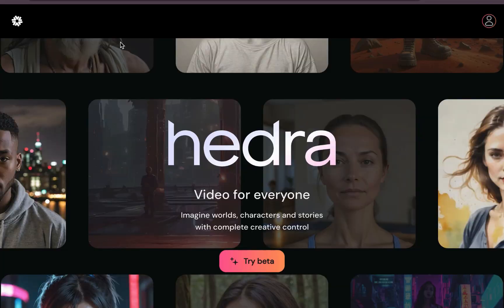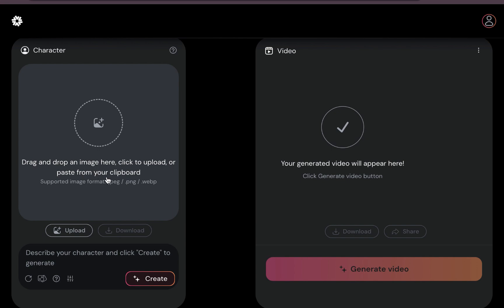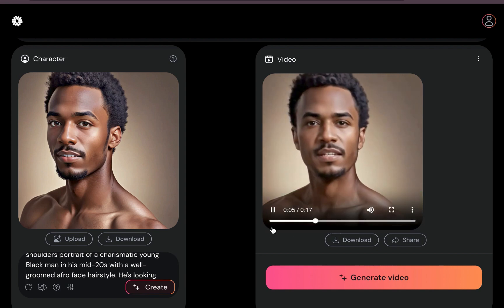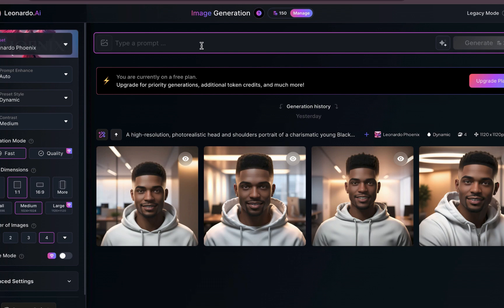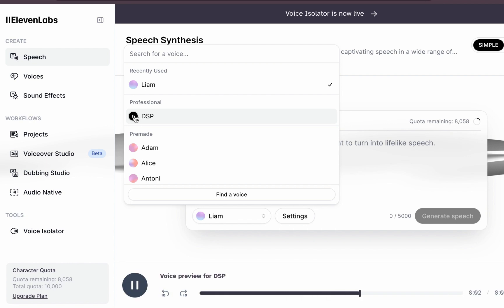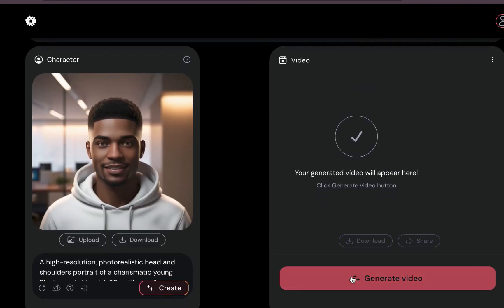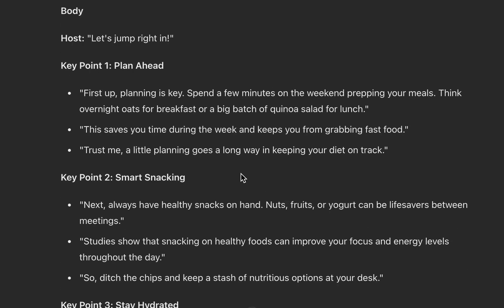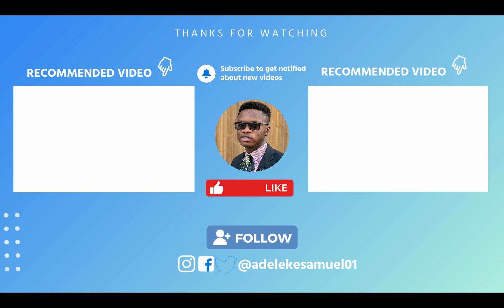Best Text to Video AI: How to Use AI to Create Video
In this video, you'll discover hedra the best text to video AI in 2024 and how to use AI to create video content quickly and easily. As content creation becomes more important than ever, AI tools can save time and boost efficiency.

We'll explore the best AI tool for video content creation. Whether you're a content creator looking to streamline your workflow or someone looking to make money with AI videos, this video has everything you need to know.

This is the best free invideo ai, synthesia alternative in the market

🤯 You can now Make Short Films (longer than 8 seconds) with Google Veo 3, discover how

🫡 Master AI for FREE through GenniBit’s Generative AI LaunchPad in just 10 days

🎓 Master AI in 10 Days!

▼ ▽ TIMESTAMP
00:00 - Intro
00:24 - Hedra Intro
01:03 - Audio Generation
02:10 - Avatar creation
03:05 - Video Generation
04:00 - Custom Avatar
5:39 - Audio Generation with ElevenLabs
7:47 - Custom generation
8:16 - Prompt for video script